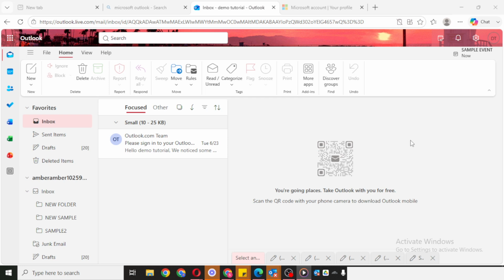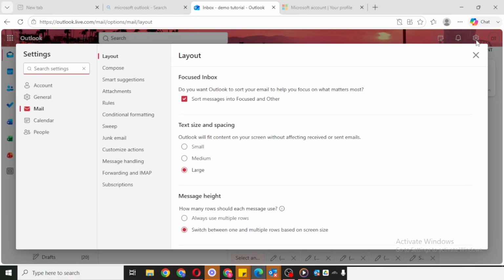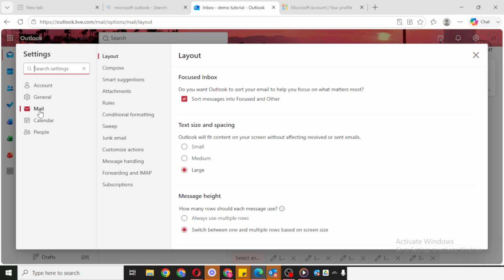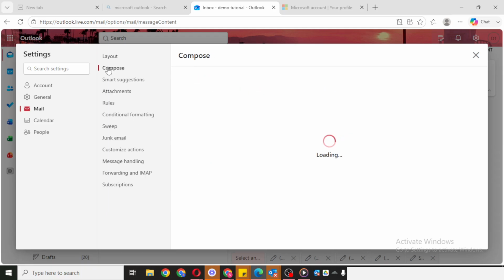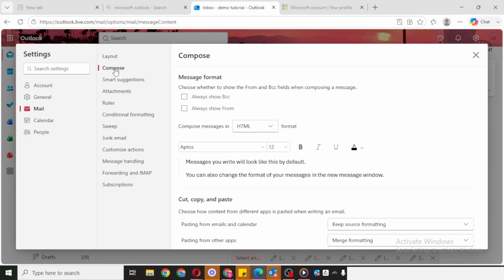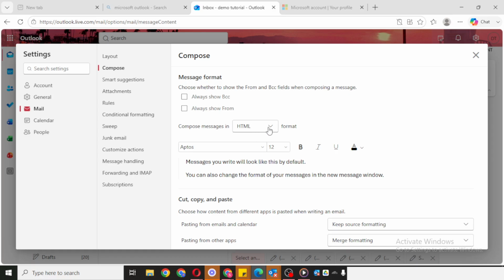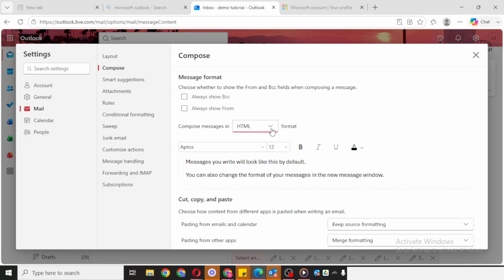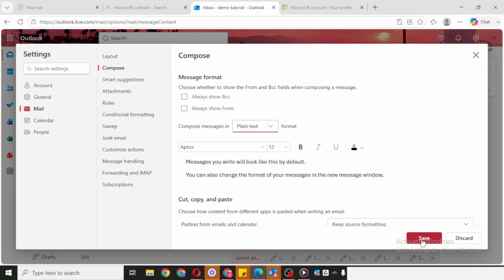How to Change Email Composing Format in Microsoft Outlook (full guide 2026)